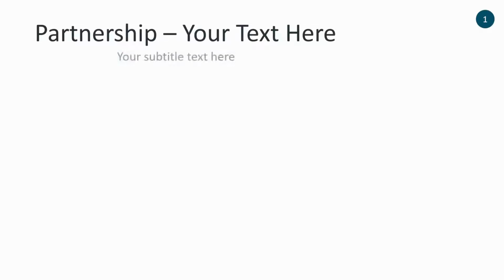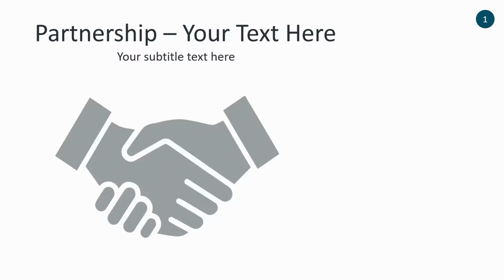Partnership Infographic - Animated PowerPoint Template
If you want to be successful you must be a good negotiator. The following Partnership Infographic template is perfect for such topics as a business partnership, negotiations, etc. On the master slide, you can see an illustration of two blue and red-colored hands shaking. On the right side, there are two text placeholders with a dummy text which is supposed to be replaced with your own content. All the parameters on this template are fully editable, such as a background color, placeholders, and file format. You can use this template while working in PowerPoint or Google Slide. Do not miss a chance to create a presentation as a professional. Your target audience will enjoy such a presentation. If you are searching for a stylish and multipurpose Infographic template, hurry up to browse the following Partnership Infographic template.